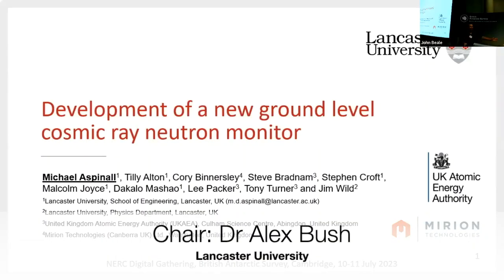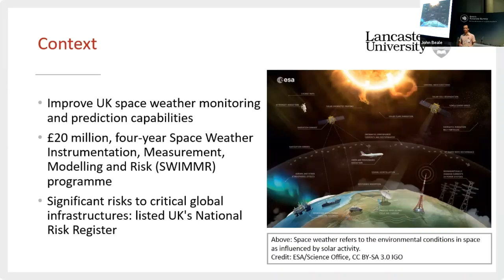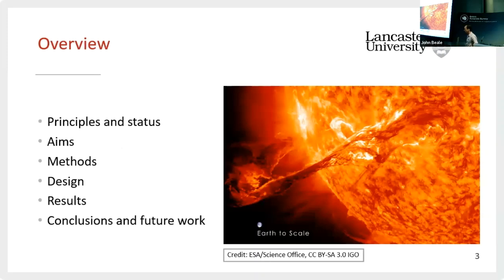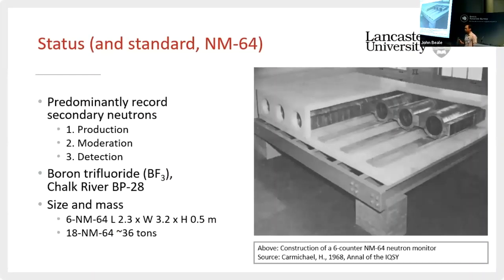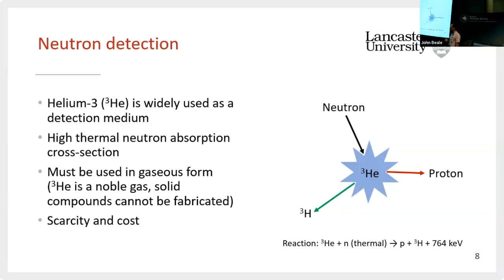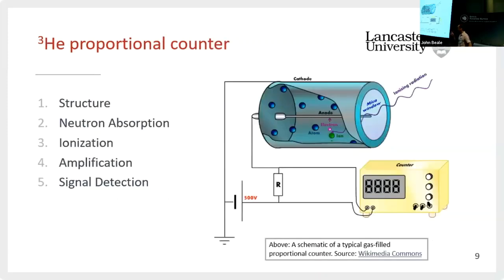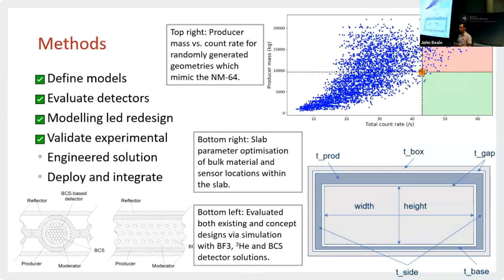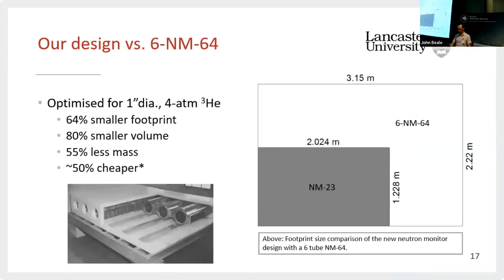DG23 Dr Michael Aspinall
Development of a new ground level cosmic ray neutron monitor

Speaker:
Dr Michael Aspinall
Lancaster University